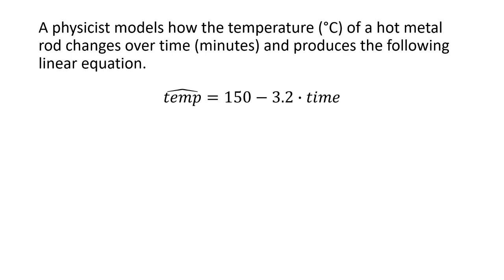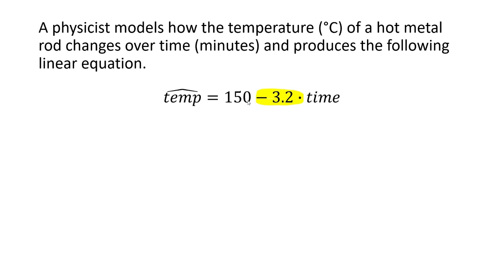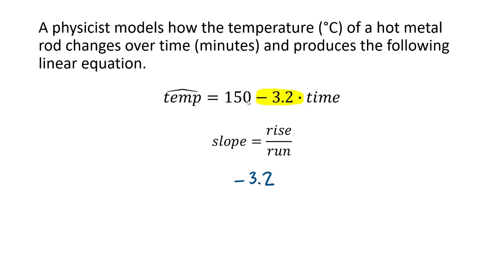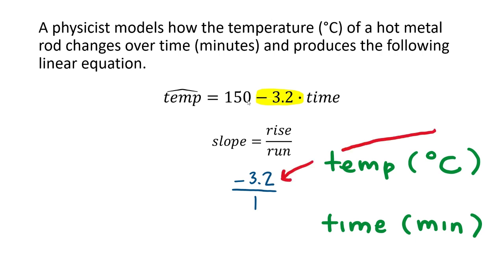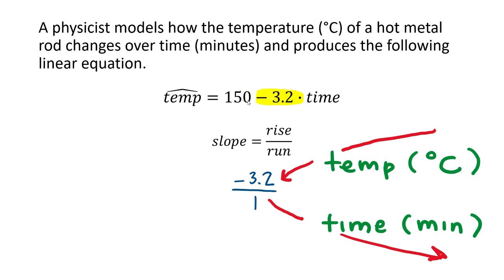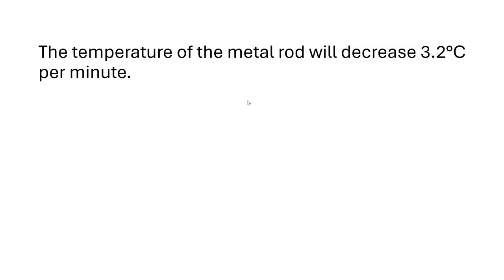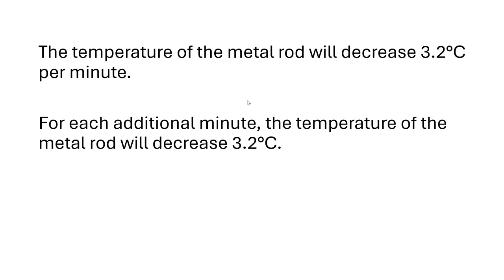Interpreting a Slope